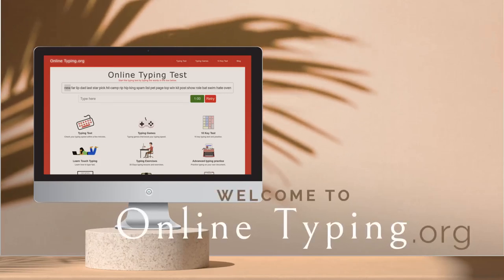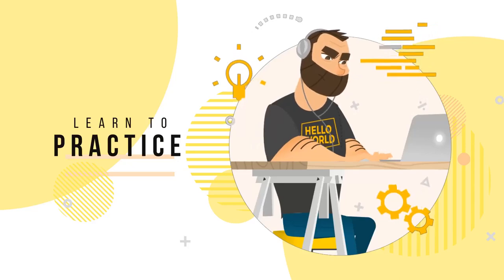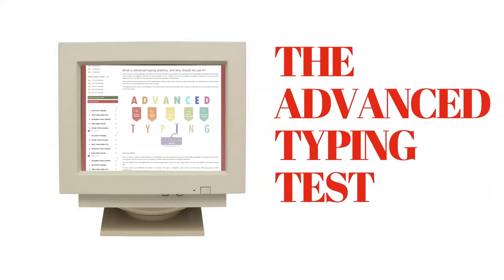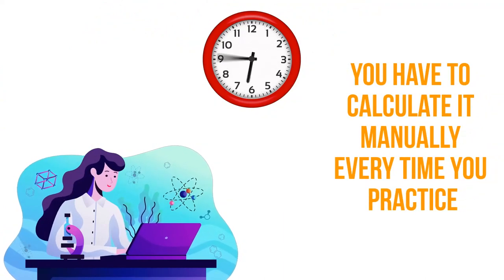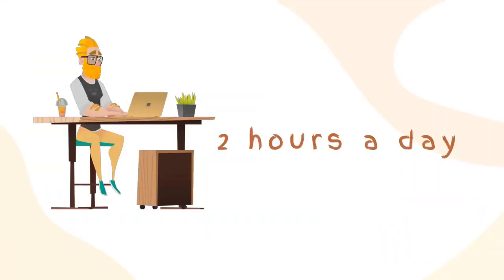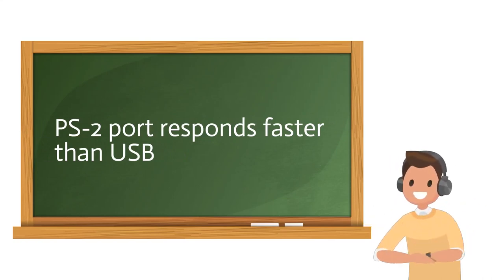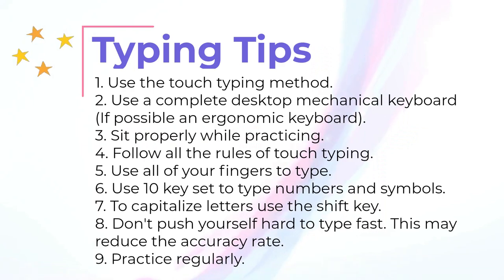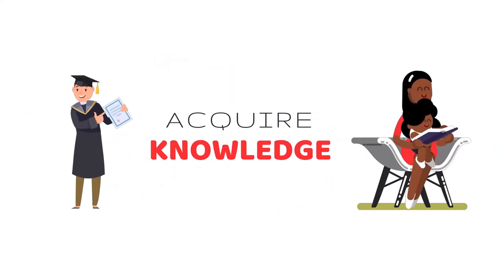How to make your typing fast?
Do you want to make your typing fast? Then watch this video. Typing is a skill that can save you a lot of time. Many people practice a lot to make their typing fast. But somehow they failed. The reason is following the wrong way of practicing. In this video, we discussed the proper way of practicing and some other queries related to typing. To learn more and start practicing you may
Start practicing today and make your typing super fast.